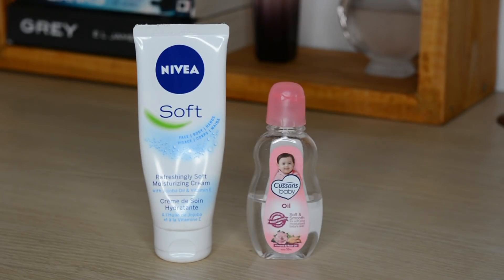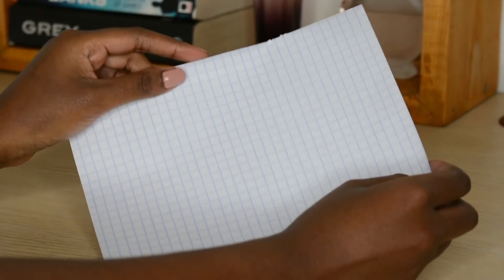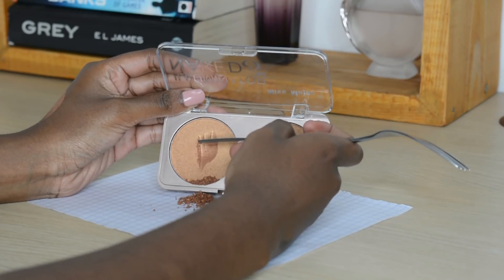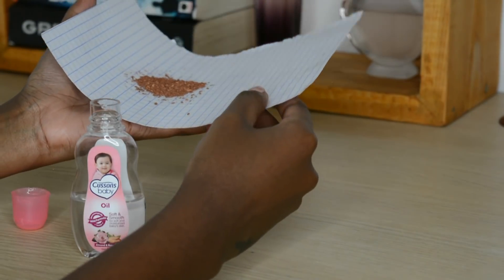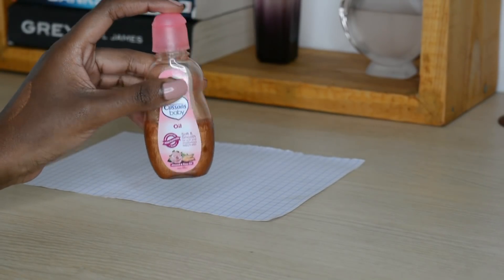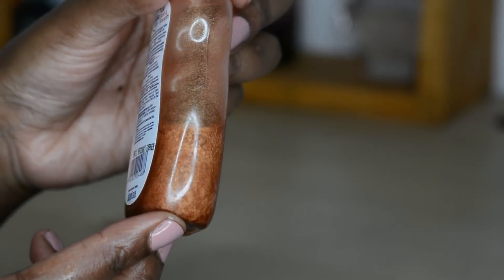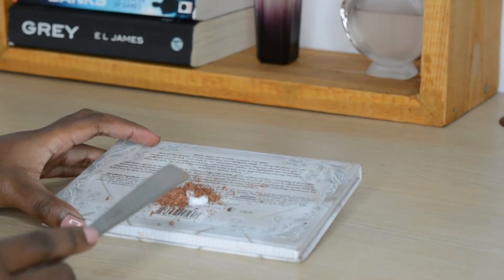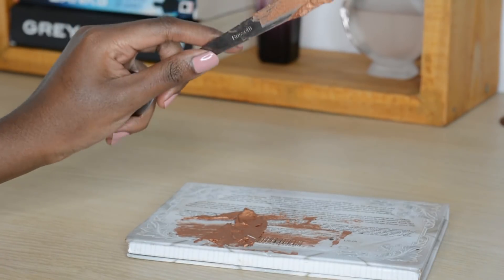DIY Fenty Beauty Body Lava Dupe | 2 DIY Body highlighters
Today we DIY the amazing Rihanna's Fenty beauty body lava that launched a few weeks ago coz 2018 is about looking good but also saving THAT COIN!!

This hack went viral on twitter hence I thought I'd try it too and not going to lie - I LOOOOOVE the results! What do you think? Will you be trying this?

xoxo.

Send me stuff! - Matildah Rose
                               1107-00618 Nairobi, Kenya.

*Go you! You made it to the end of this very short description bar* HI-FIVE!